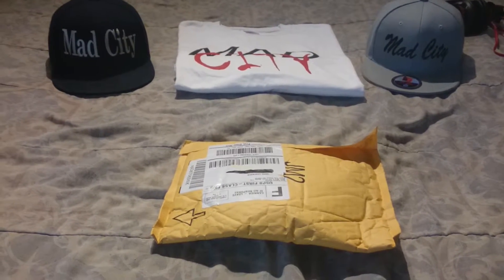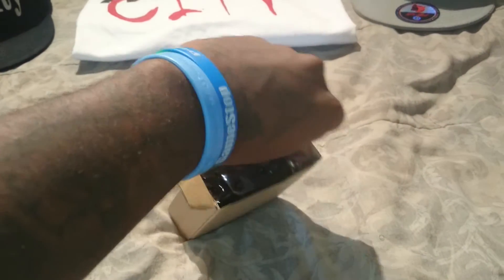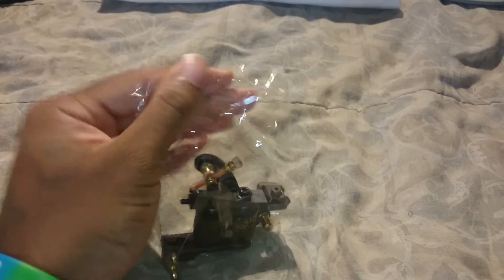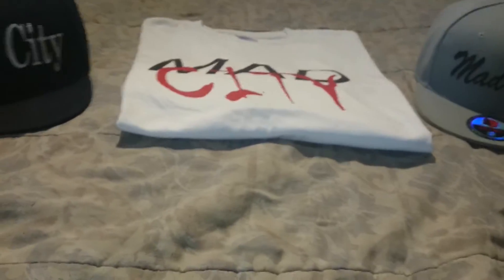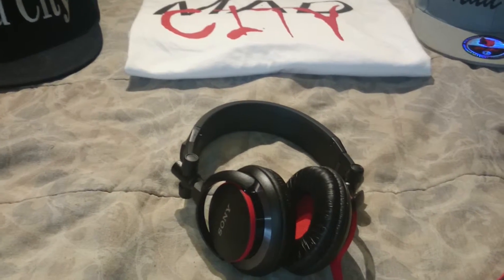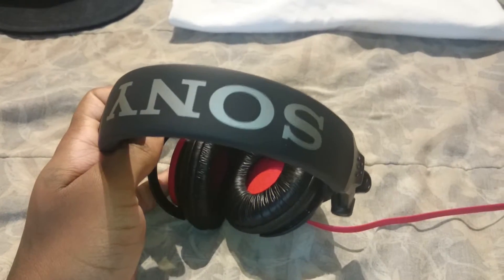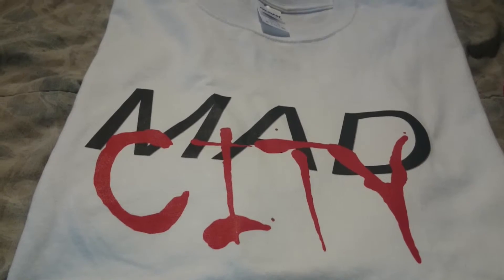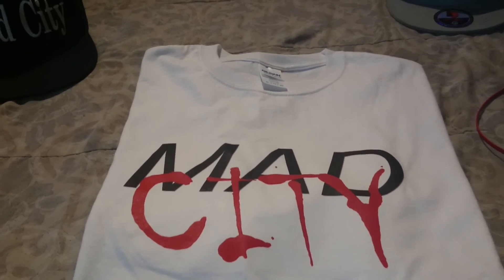Unboxing #2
Tattoo machine I bought because I also do tattoos